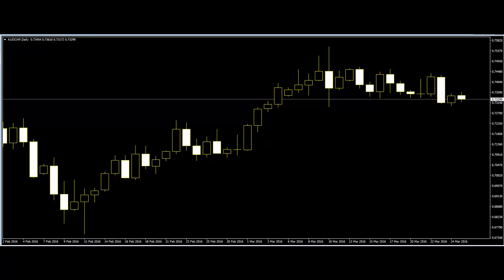Naked Trading Trading in Price Action